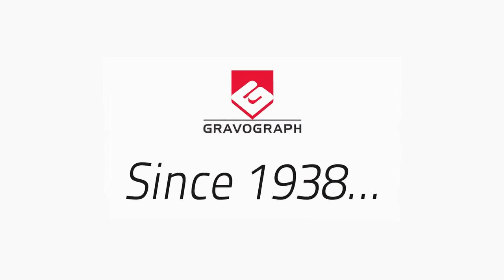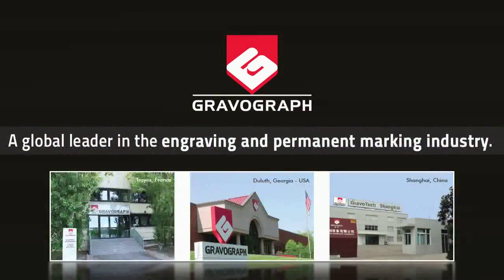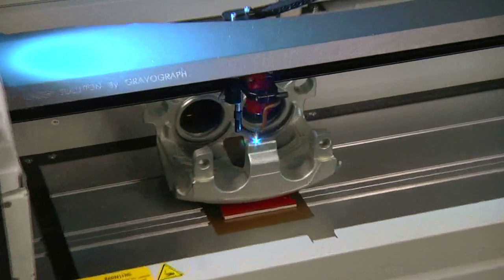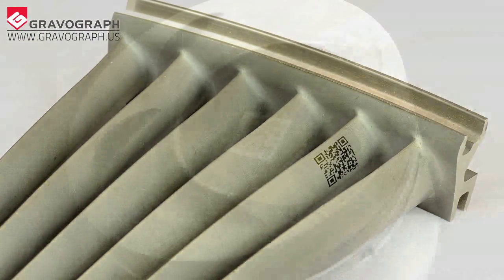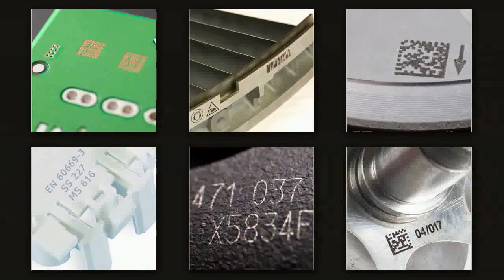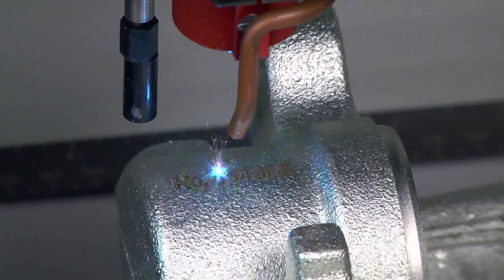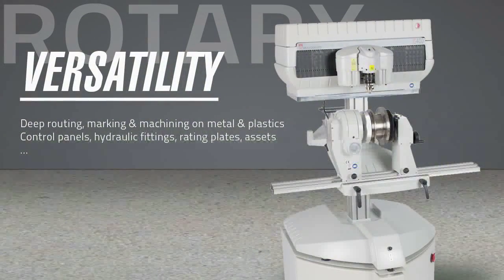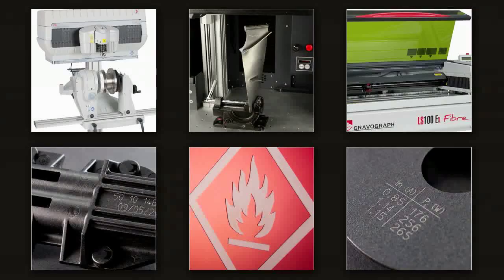Gravograph Ventures in to the Aerospace Market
Increase productivity & traceability with a full service partner, CO2, YAG & Fiber Lasers and Traditional Marking Systems.Gravograph offers standard solutions with options like cylinder indexing and automatic plate feeding, as well as integrated, customized solutions for more challenging applications.